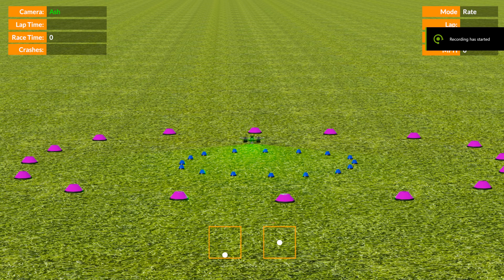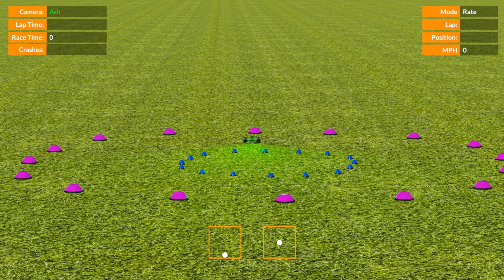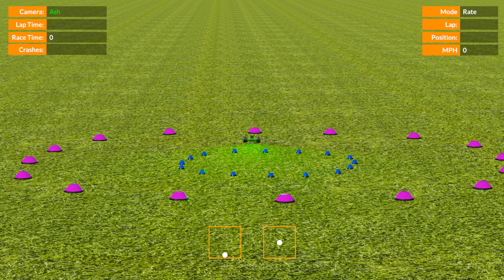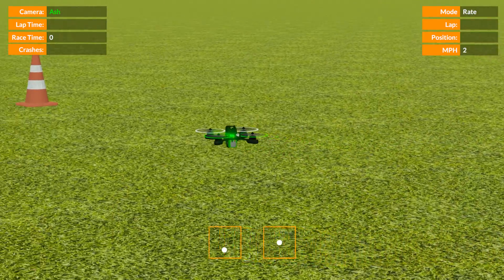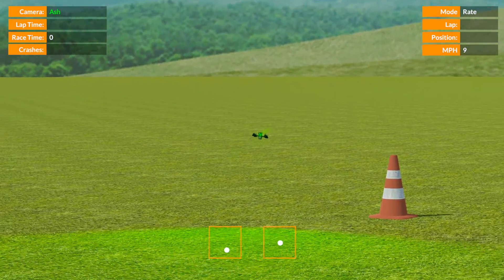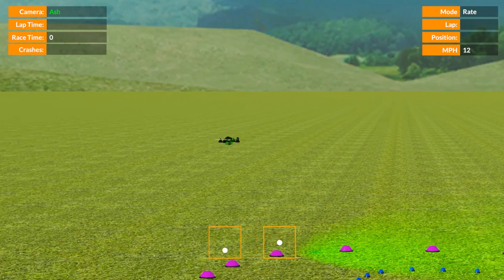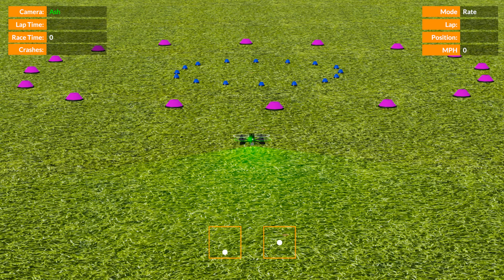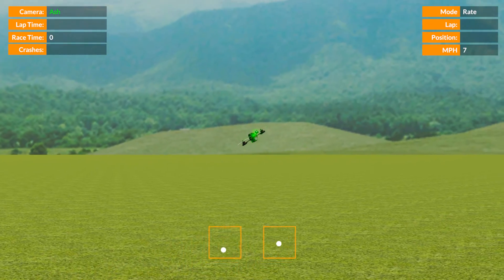Flight Training - Line of sight - Lazy eight circuits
The first step in learning to flying circuits with a mini quad line of sight is to fly lazy eights, avoiding that nasty props towards you orientation.